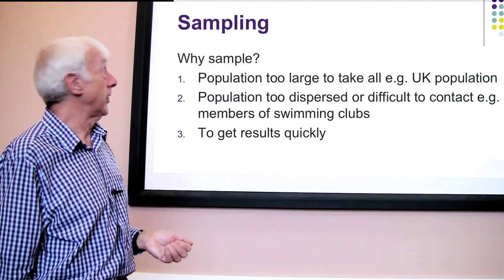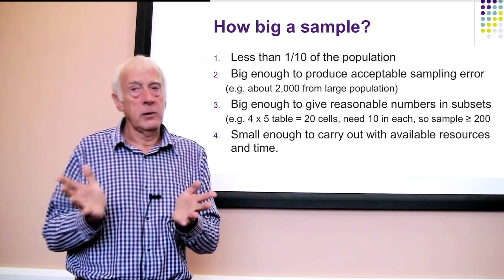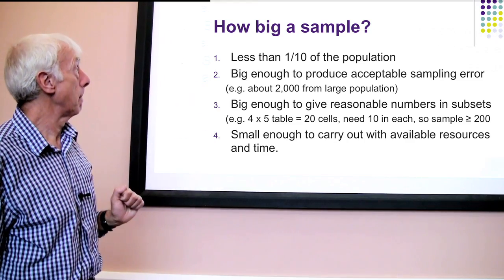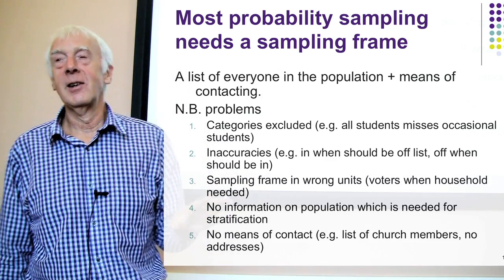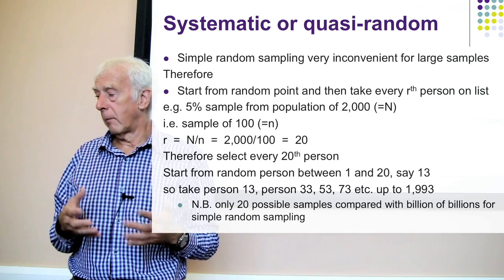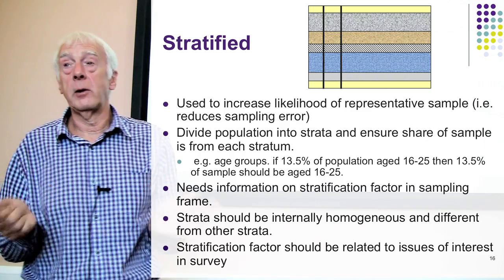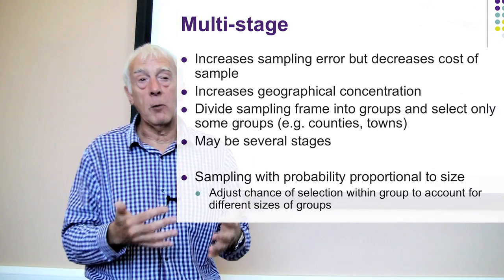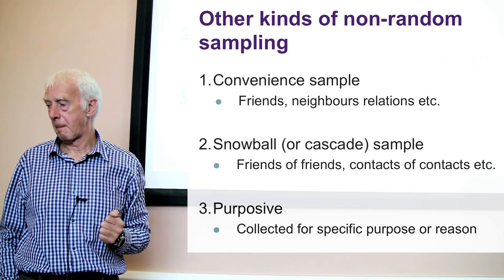Sampling. Part 2 of 2 on Surveys and Sampling.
A lecture on social surveys and sampling design for surveys taken from a series on research methods and research design given to masters (graduate) students by Graham R Gibbs at the University of Huddersfield. This is part 2 of two, and examines what is involved in drawing representative samples from a population. The 'gold standard' approach of probability sampling is explained and different forms of probability sampling: simple sampling, systematic sampling, stratification, multi-stage, cluster sampling are examined along with some non-probability sampling approaches such as quota sampling, opportunity sampling, snowball sampling and theoretical sampling.